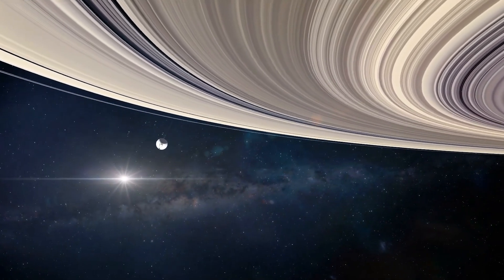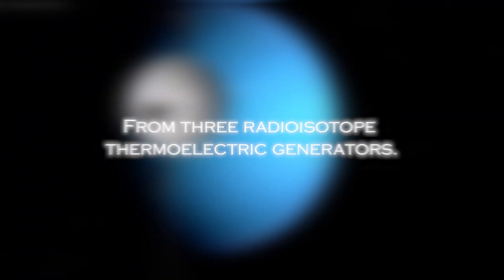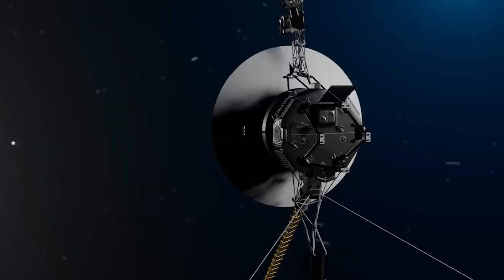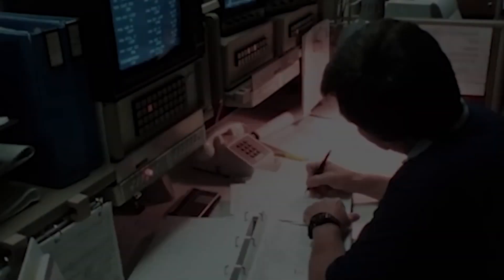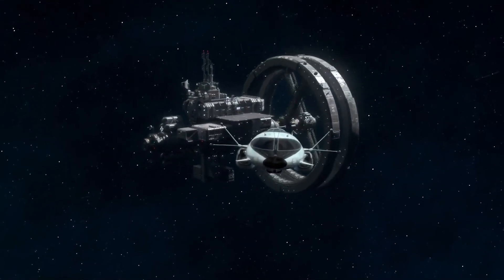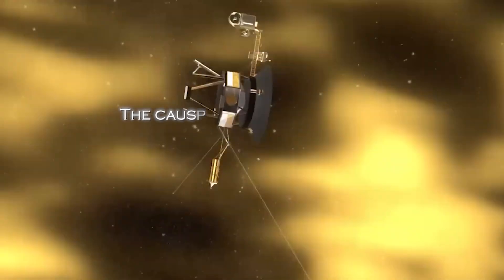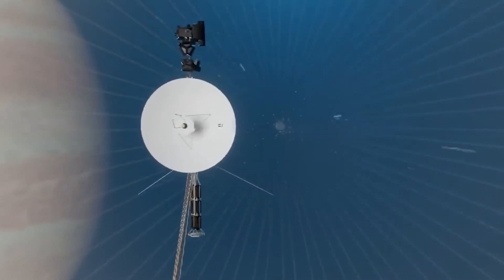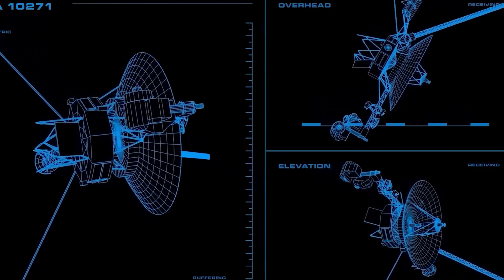Neil deGrasse Tyson: “Voyager 1 Has Just Detected 300 Massive Objects In Space”